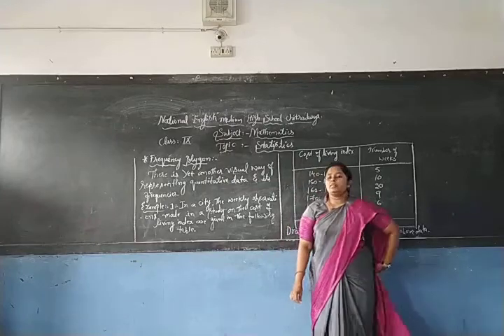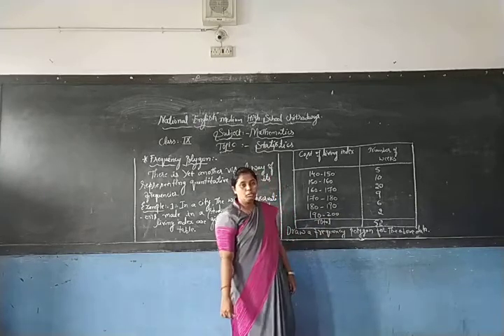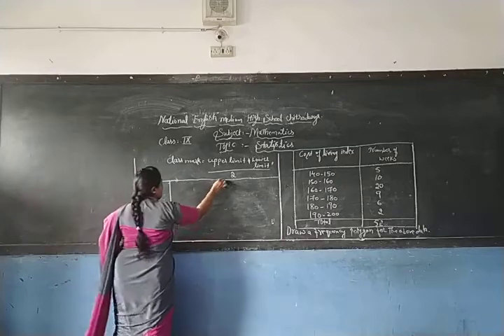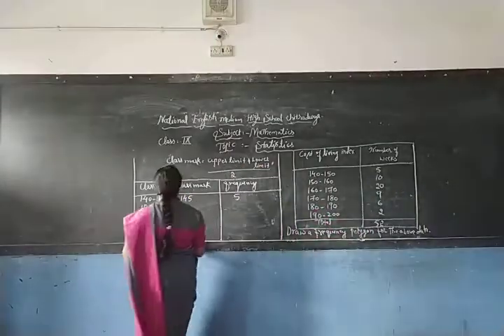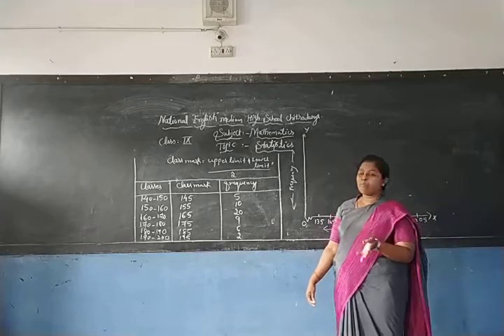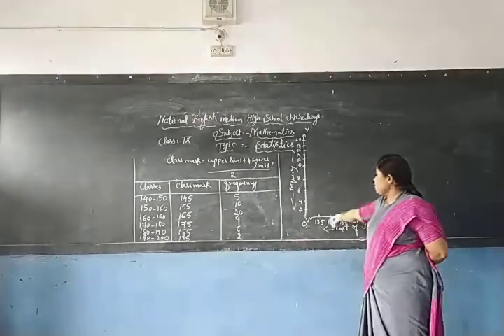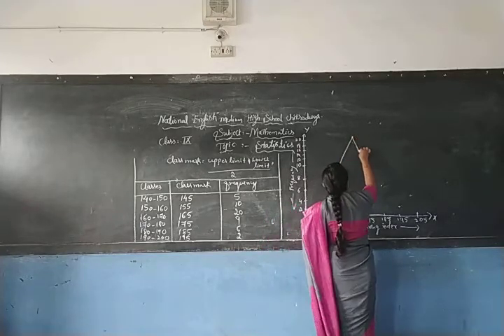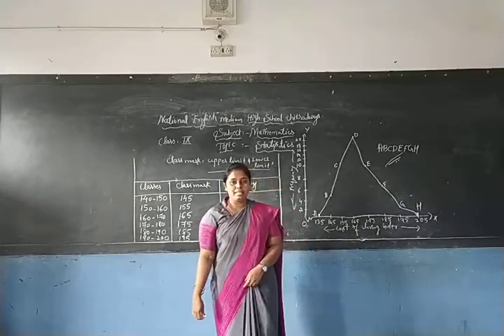Statistics, Grade 9 - Part 6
Frequency Polygon